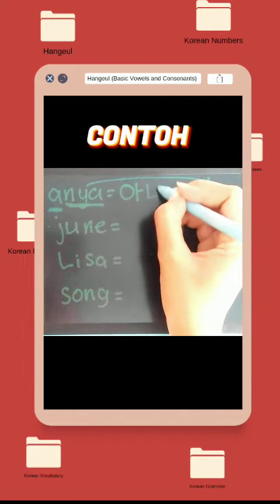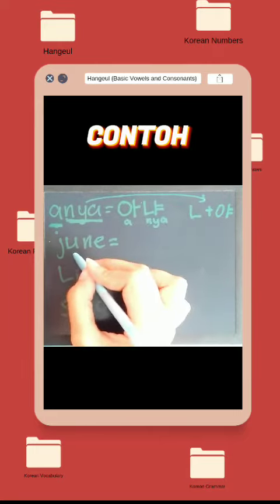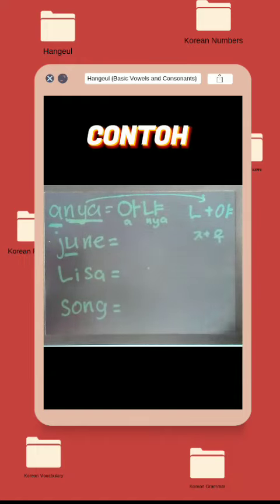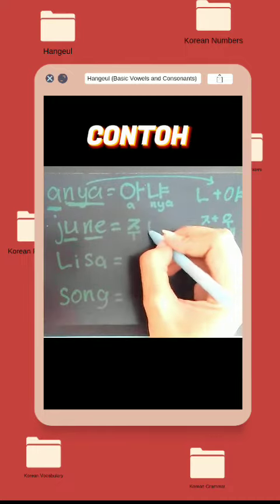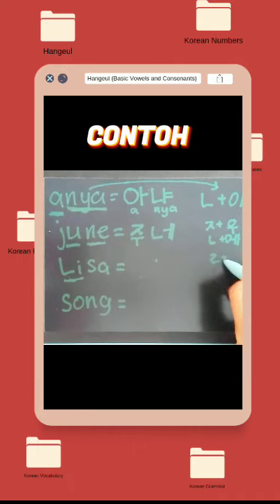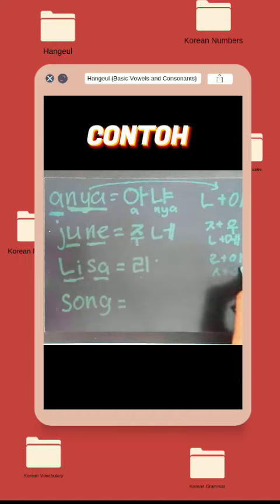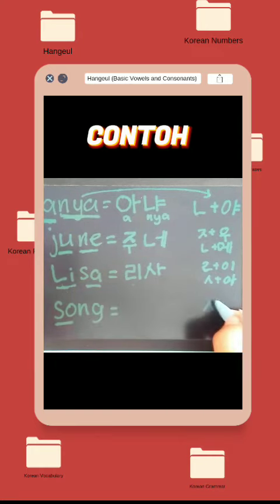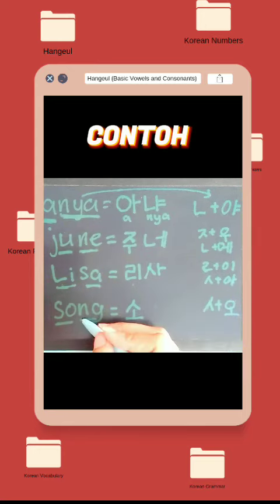[FOLADIV SHARING] Materi Kajian Korea 1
[Foladiv Sharing]

안녕하세요

Kali ini FOLADIV mau sharing tentang kajian bahasa Korea loh 🇰🇷
Materi kali ini tentang Alfabet Korea

Silahkan ditonton yaa. Kalau ada pertanyaan atau saran bisa komen dibawah ya.

감사합니다